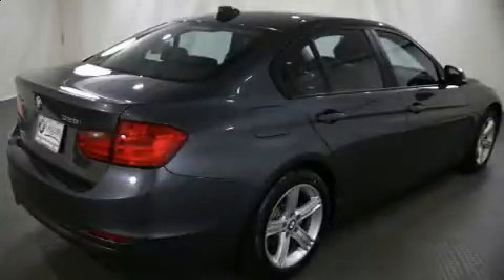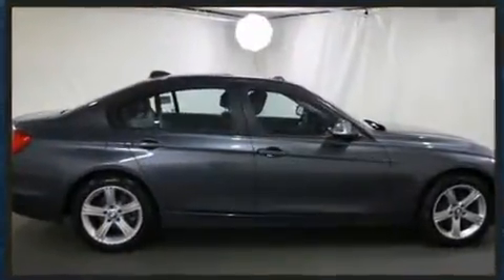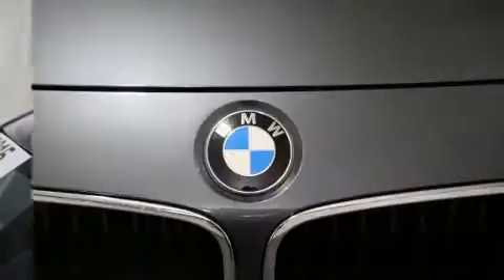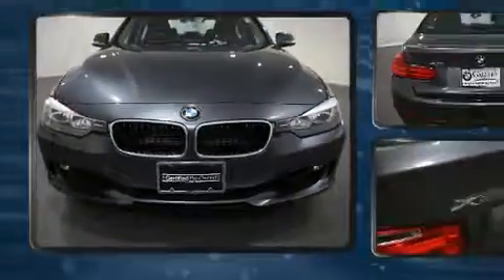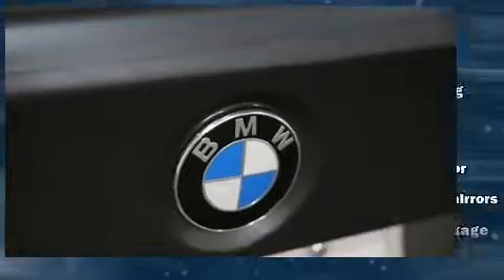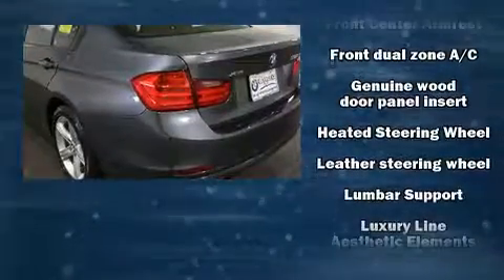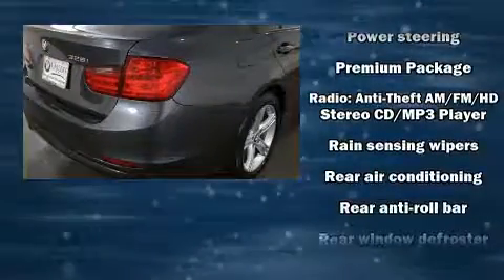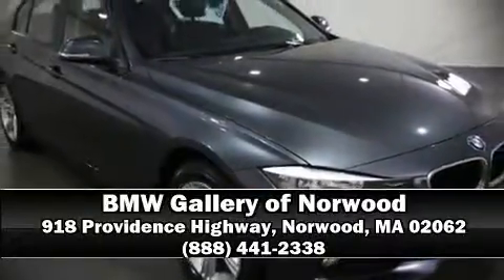2015 BMW 328i xDrive in Norwood, MA 02062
You can expect a lot from the 2015 BMW 328i. This 4 door, 5 passenger sedan still has less than 25,000 miles! Turbocharger technology provides forced air induction, enhancing performance while preserving fuel economy. BMW prioritized comfort and style by including: a built-in garage door transmitter, a power seat, front dual-zone air conditioning, fully automatic headlights, tilt steering wheel, heated door mirrors, and 1-touch window functionality. BMW ensures the safety and security of its passengers with equipment such as: dual front impact airbags, head curtain airbags, traction control, brake assist, anti-whiplash front head restraints, ignition disabling, an emergency communication system, and 4 wheel disc brakes with ABS. Sophisticated all wheel drive assures superb handling in any weather condition. This vehicle has achieved Certified Pre-Owned status, by passing BMW's rigorous certification process. We have the vehicle you've been searching for at a price you can afford. Stop by our dealership or give us a call for more information.